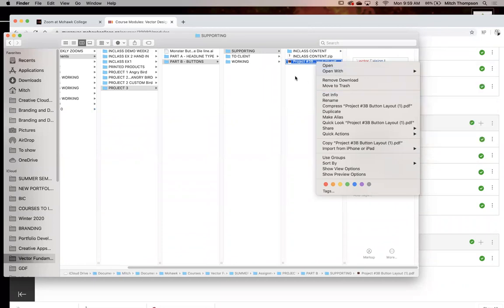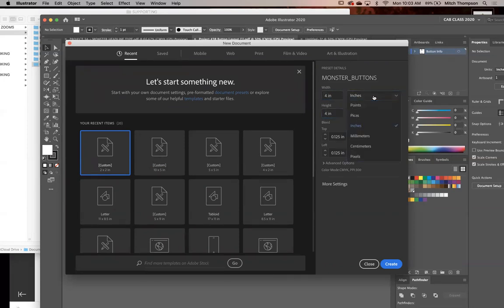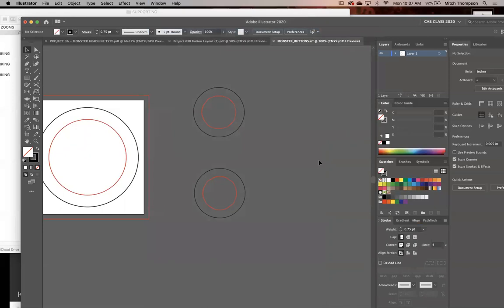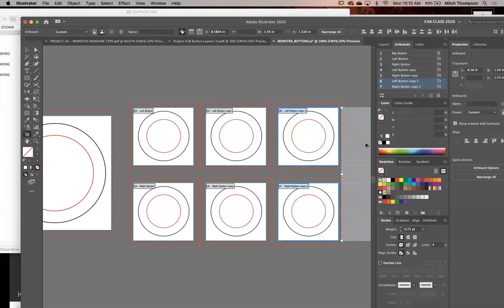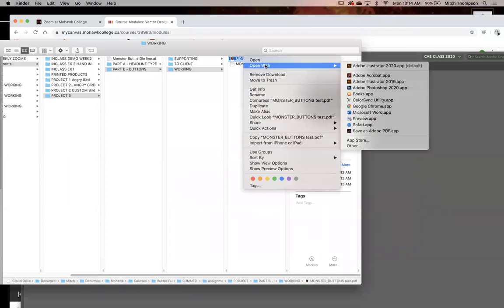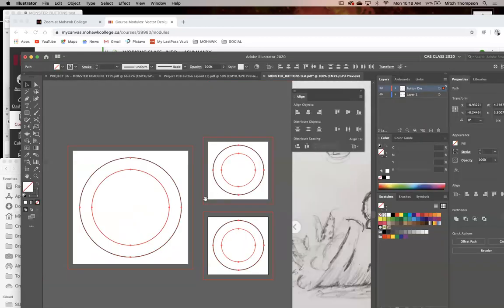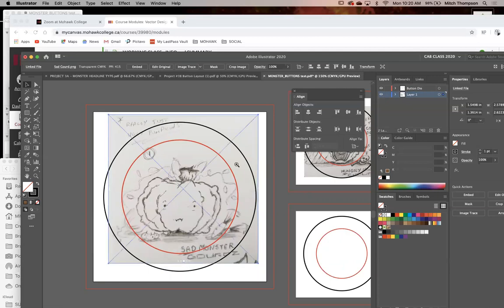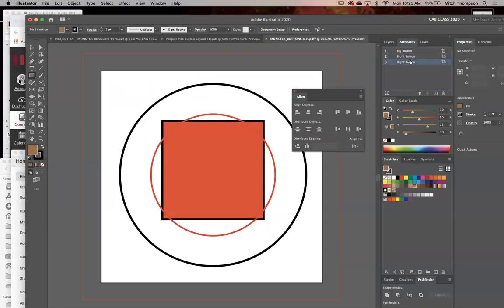File set up further.